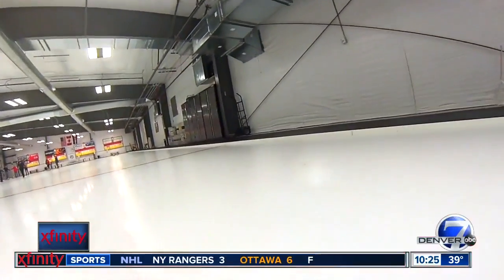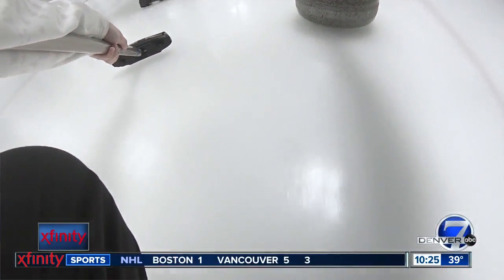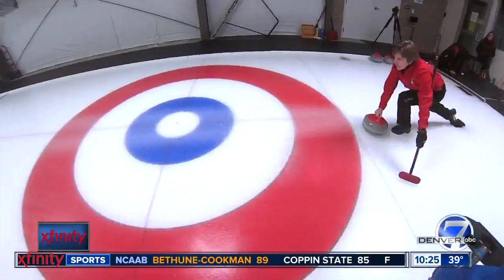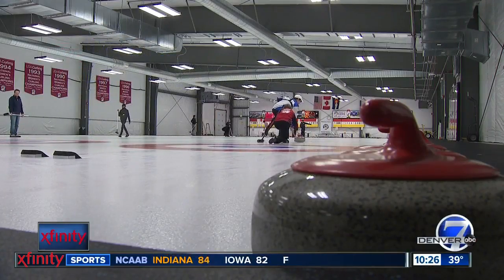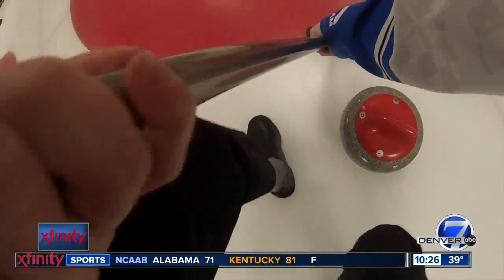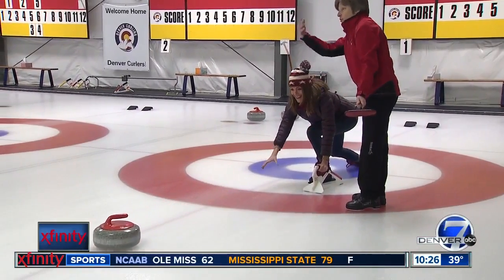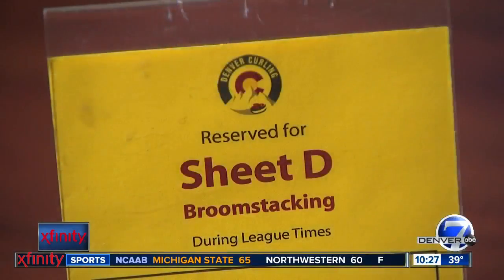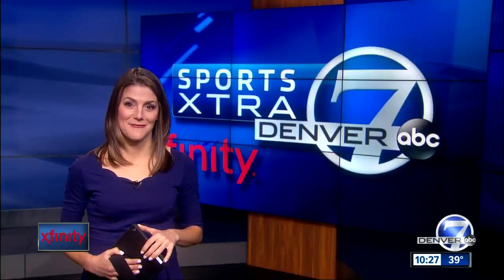You only hear about curling during the Olympics, but there's a place where you can try in Colorado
The winter games allow people to watch sports they don’t normally get to see on TV like curling. During the Winter Olympics the Denver Curling Club says they see a big increase in people coming in to learn about curling.